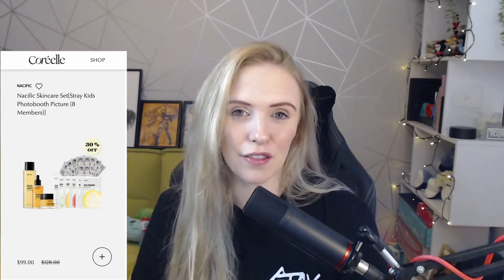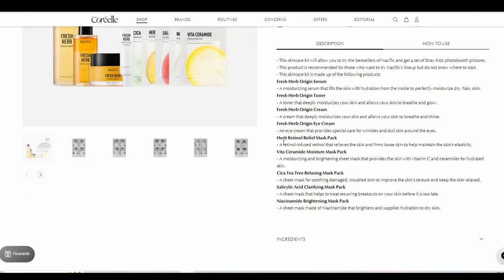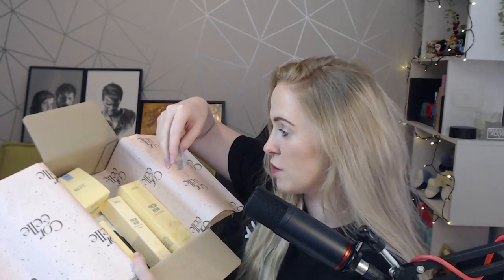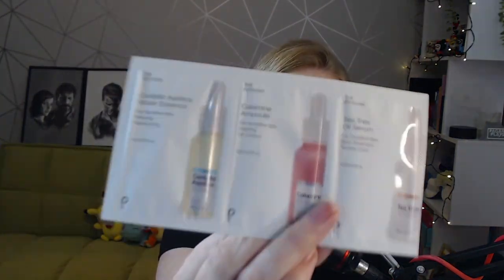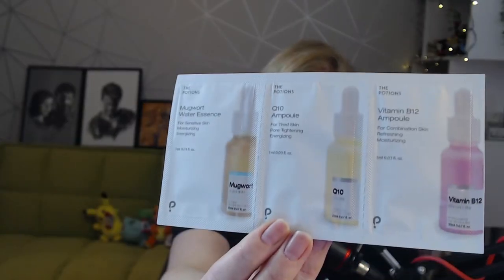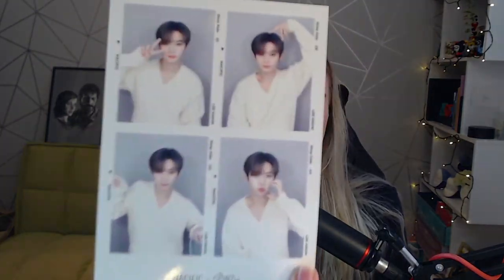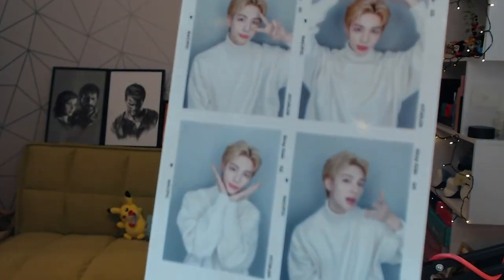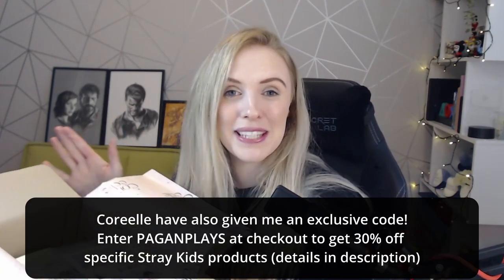Stray Kids Nacific Skincare Set Unboxing w/ Photocards!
Thank you so much to the wonderful team at Coréelle for gifting me this package and for a special code! I cannot wait to try out all of these amazing products and begin my K-Beauty Journey!

Are you a K-Beauty Fan?
Have you tried the Nacific Fresh Herb Origin range?